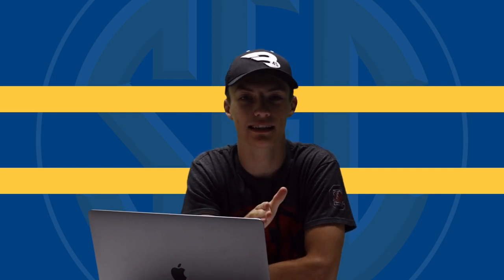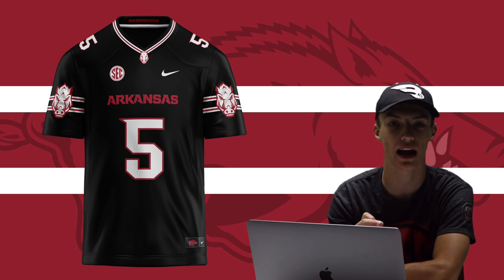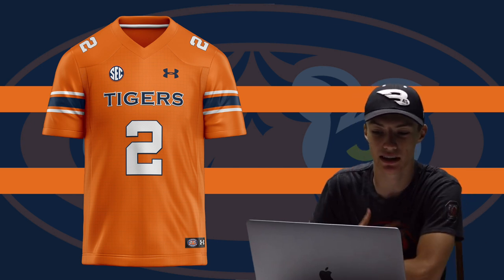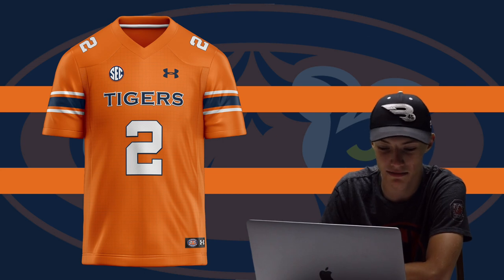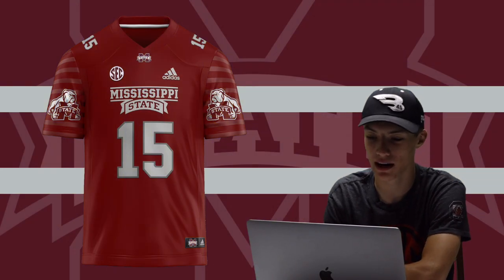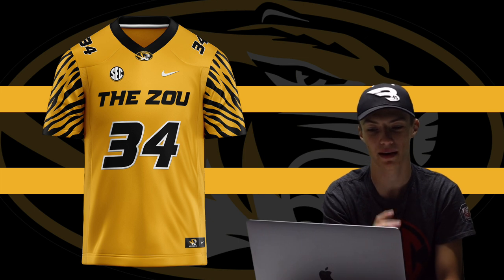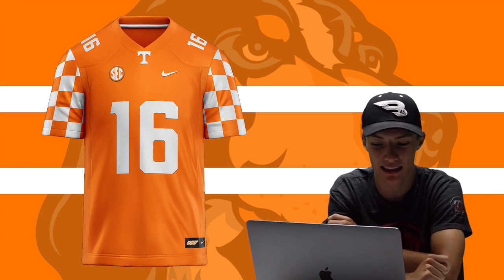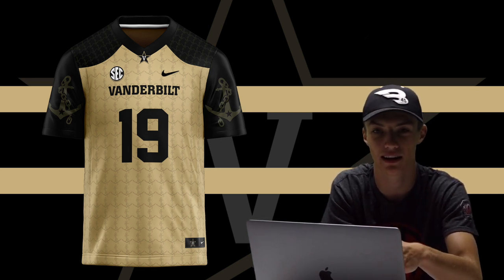SEC NEW Football Jerseys Concepts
In this video I redesign new Jerseys for all 14 SEC football teams. The SEC has tons and tons of great Jerseys already but I wanted to go ahead and create new jerseys for each individual team. Each team has their own unique history and identities and I wanted to try to create something new that expresses that. Now I'll go into a quick preview of the SEC for this season. This season is the first in a while where there are a ton of teams that could end up winning the SEC this year. Alabama is always a contender and after a disappointing season last year the Crimson Tide look to bounce back and make it to the College Football Playoffs. The defending national champions lost a ton of weapons on both sides of the ball but still have many elite players like Derek Stingley Jr and Jamarr Chase. The Georgia Bulldogs just landed a big transfer in Jamie Newman and want to prove they are a playoff team this season. But what about the Florida Gators a team whose continued to improve and have now found a top tier QB in Kyle Trask. Could the Gators finally beat Georgia and go to Atlanta to play for the SEC Championship. After that you still have the Texas A&M Aggies lead by an experienced Kellen Mond, the Tennessee Volunteers a team who finished last season very strong, the Auburn Tigers a young team lead by a young QB in Bo Nix, even the South Carolina Gamecocks who do have the toughest schedule in college football brought in a very good recruits and sophomore QB Ryan Hilinski looks to make major improvements in his game. Or maybe the Kentucky Wildcats, Ole Miss Rebels, Mississippi State Bulldogs, Missouri Tigers, Arkansas Razorbacks or the Vanderbilt Commodores could shock the world and win the SEC. No matter what we are in for a very exciting season of college football and I can't wait for it to get started.